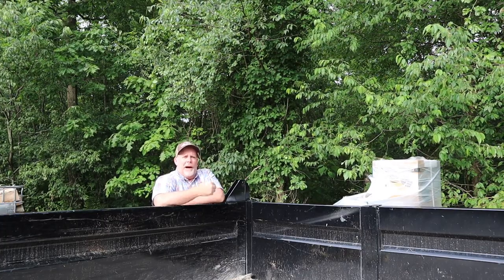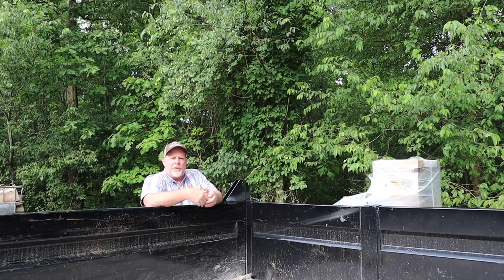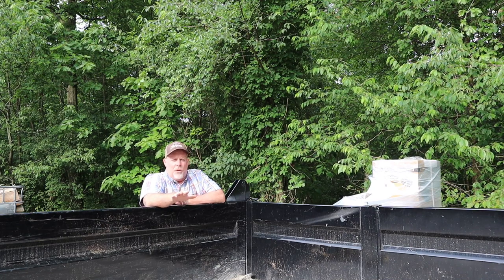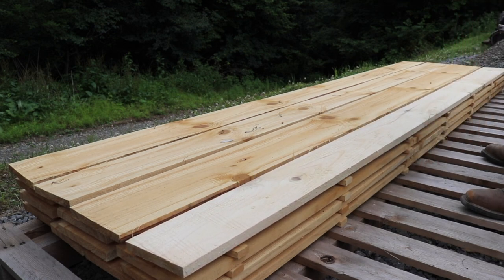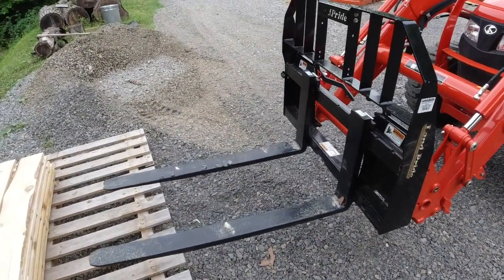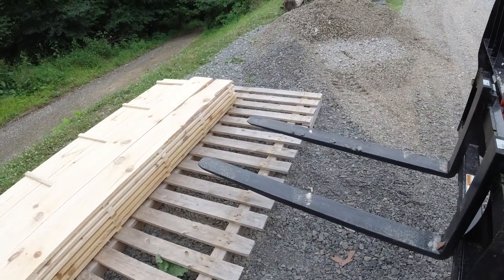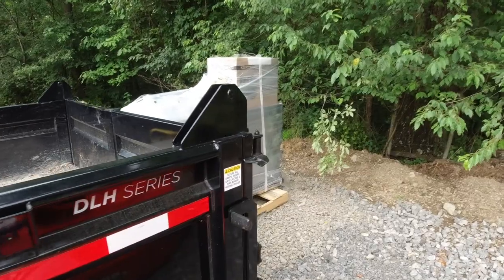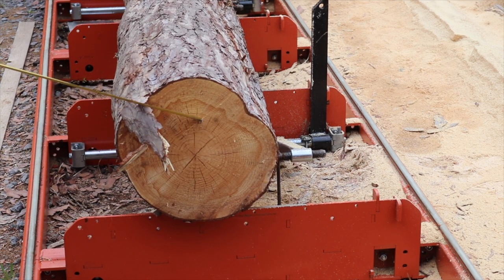#823 Least Expensive, But Most Useful Attachment for Your Tractor that is often overlooked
Today we look at what I consider to be the least expensive, most overlooked, yet most used attachment you can get for your tractor! I use pallet forks almost daily here on the property. We also unload another sawmill from woodmizer!

Ariat Links!